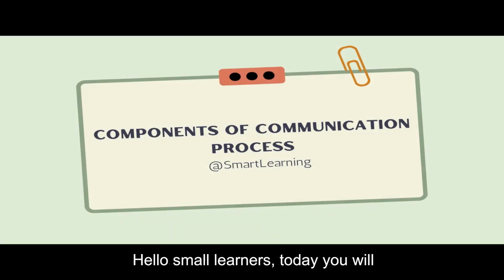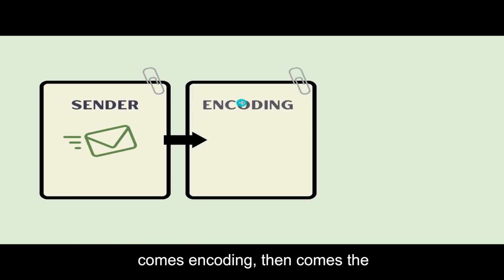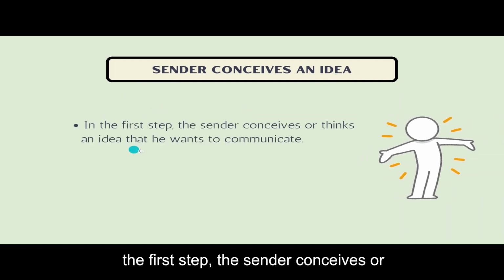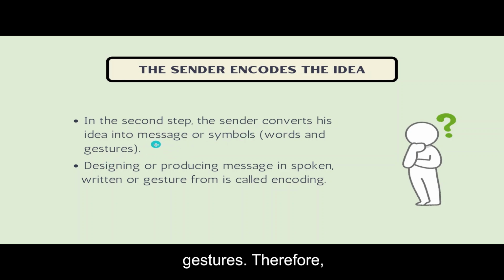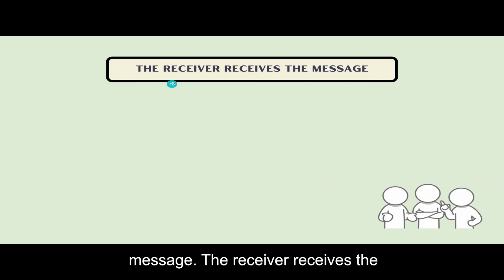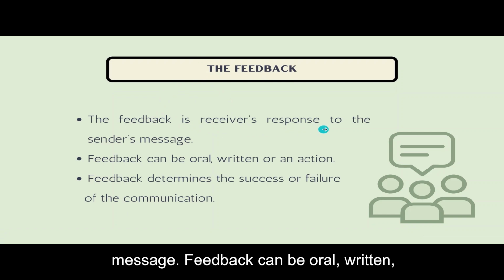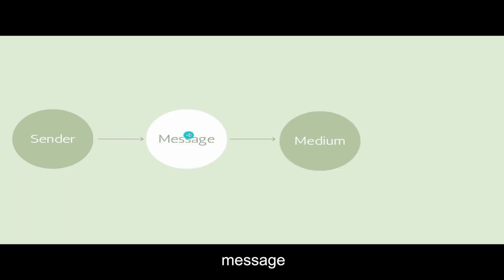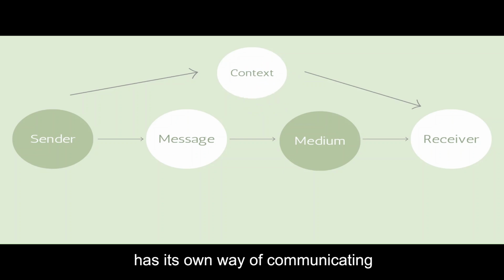Components of Communication Process Explained!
Our channel is about education about technical knowledge. We cover lots of cool stuff such as Communication Skills, Human Computer interaction, Virtual Systems, Software Quality Assurance

00:00 - Intro
00:15 - Communication process
00:30 - Steps of communication process
00:54 - Component of communication process
2:24 - Model of communication process